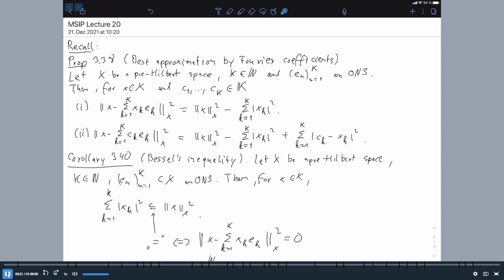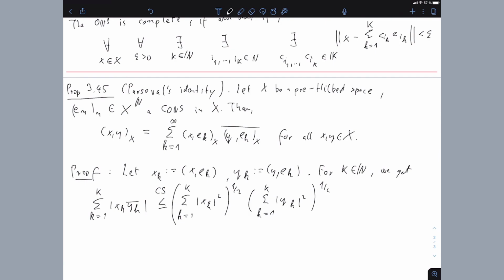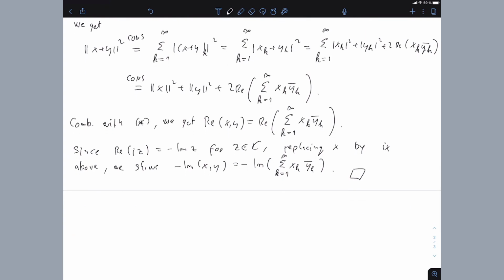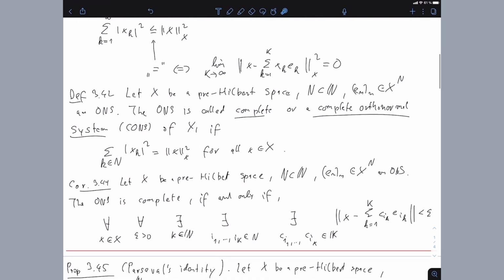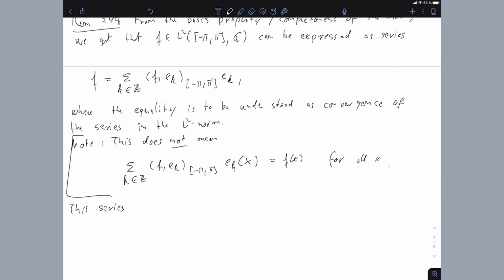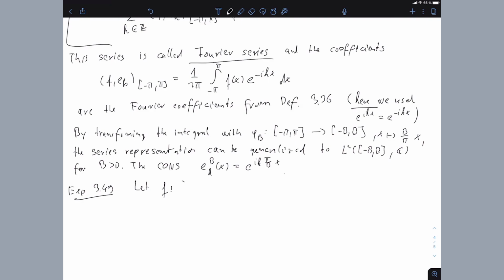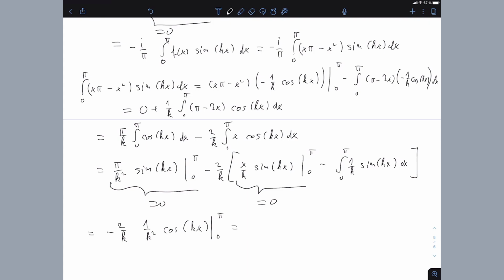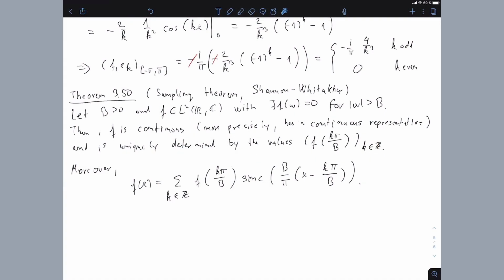Mathematical Methods of Signal and Image Processing Lecture 20 video